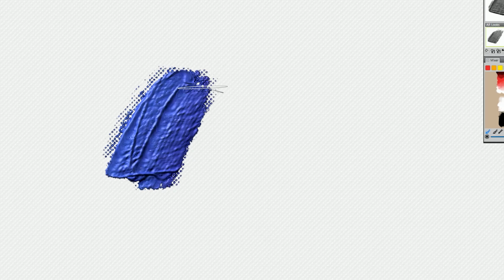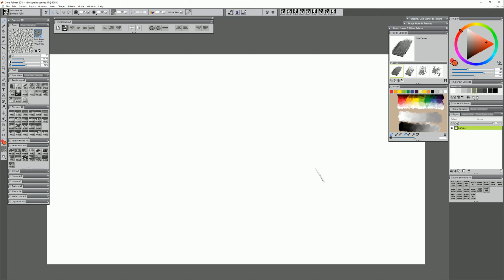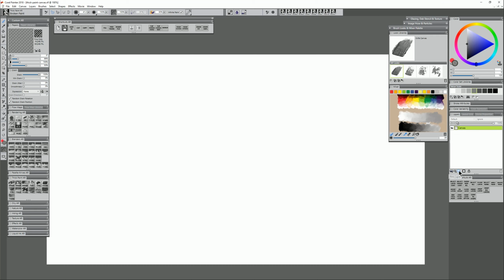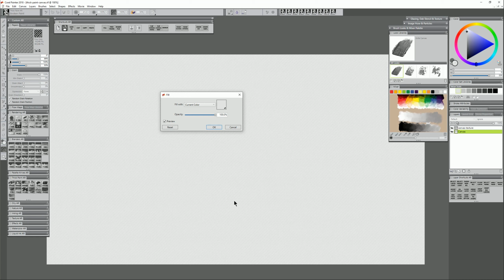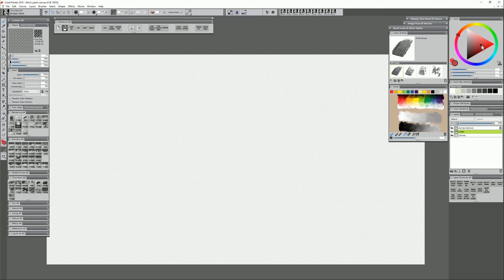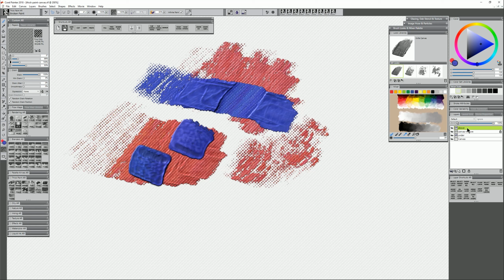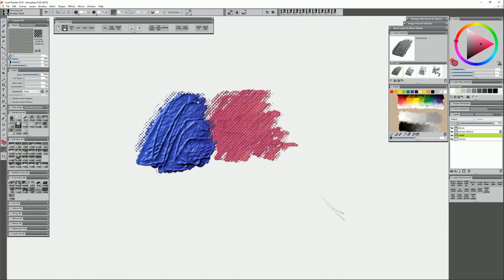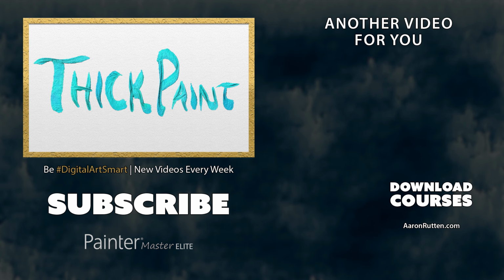How to Make Thick Paint Interact with the Canvas Texture - Painter Tutorial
Learn how to enhance the realism of Corel Painter 2018 Thick Paint by making the paint look like it's going into canvas grain when it's thinner or covering it when it's thicker.

📺 Learn how to use Corel Painter with my downloadable video training courses